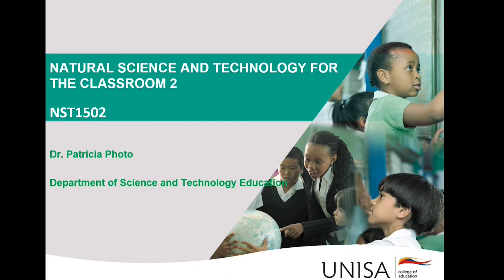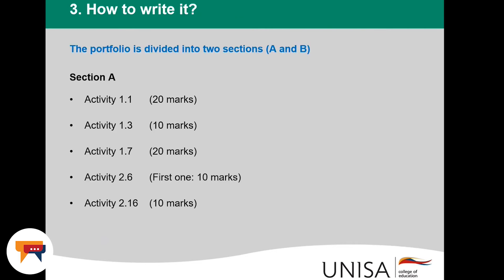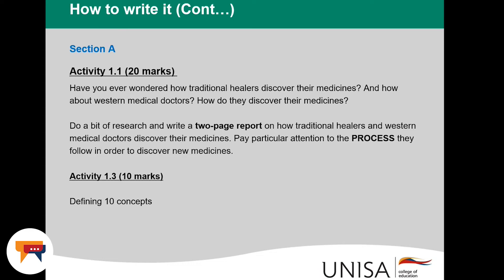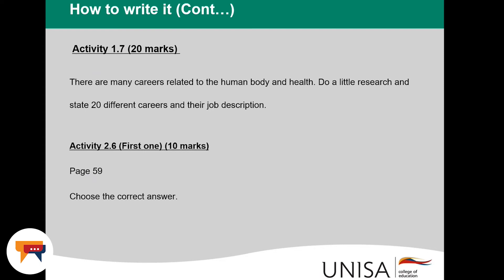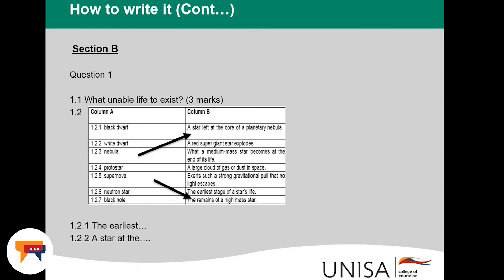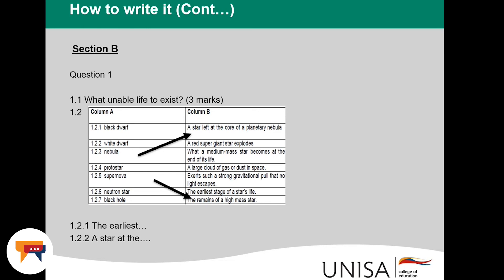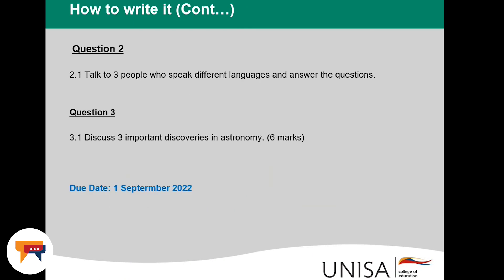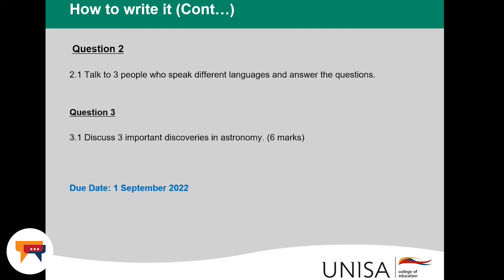NST1502 Natural Science and Technology for the Classroom 2 by Dr Patricia Photo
Dr Patricia Photo gives a presentation for the module Natural Science and Technology for the Classroom 2